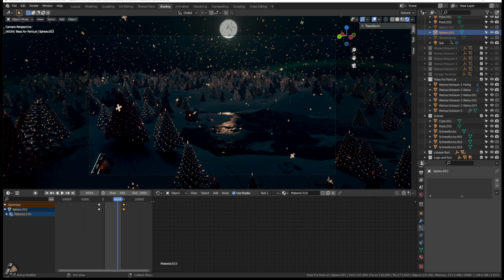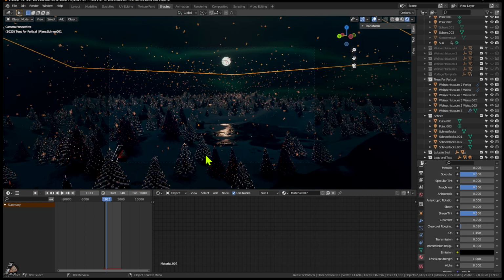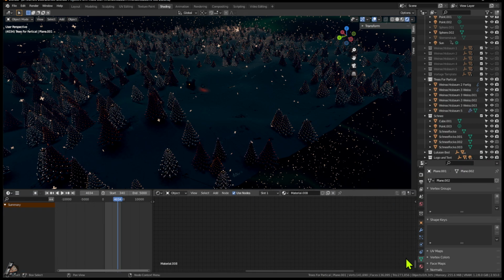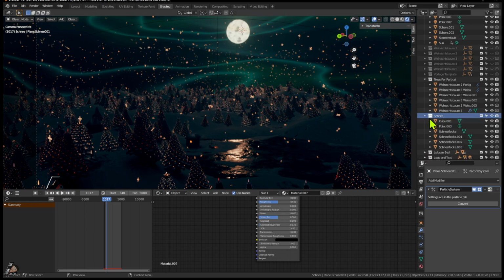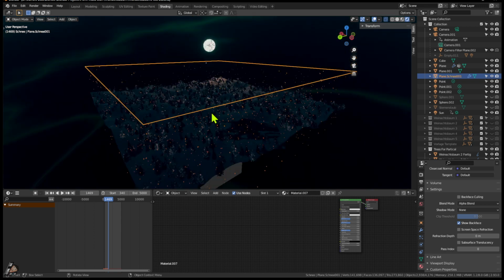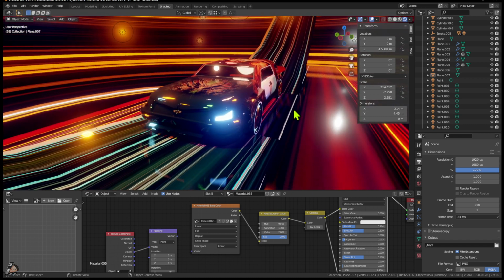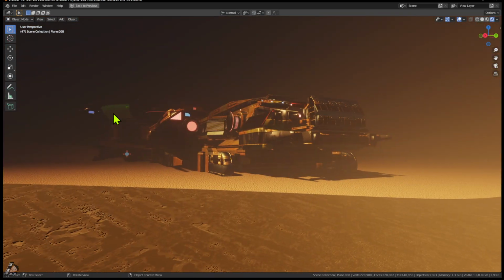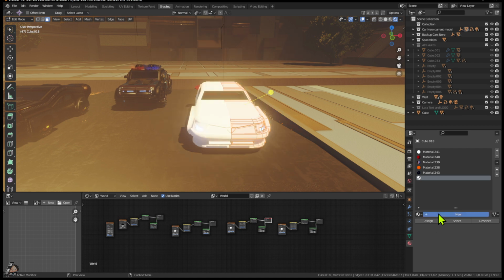Blender These are my December projects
00:00 Blender Christmas tree scene
25:49 Krita and Gimp paintings
26:48 Cars
31:40 Base

I am showing you my various offline projects;  1) Cozy Christmas Animation blender scene 2) Car Models 3) Secret Base